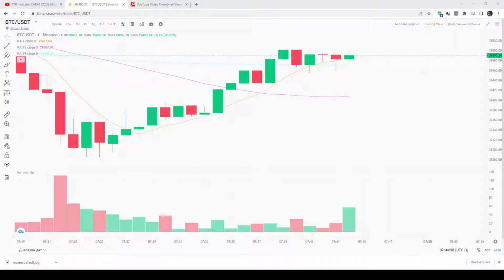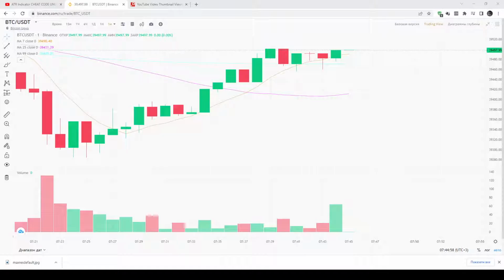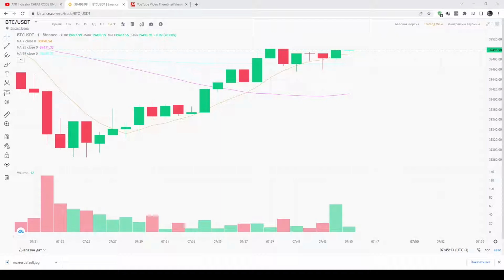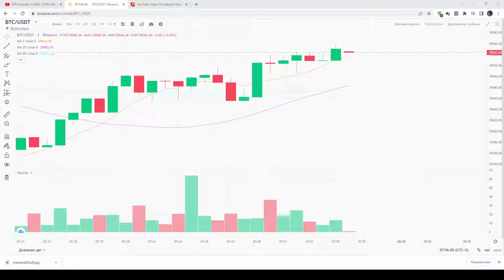ATR Indicator Average True Range Trading Strategies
• How to make money trading stocks and Forex market using average true range indicator
• What is average true range in Forex and stock market
• How to use and how to read average true range indicator (how to buy and sell using ATR indicator)
• How to interpret the ATR indicator when trading stocks (average true range explained for beginners)
• How to correctly trade using average true range indicator (in a trading strategy)
• How to use average true range indicator to set price targets and stop loss levels
• How to take long and short positions with ATR indicator
• What are the best ATR settings and parameters for day trading, swing trading and scalping
• What are the best signals offered by ATR
• Several simple and ATR trading strategies for day trading, swing trading or scalping the Forex and stock market